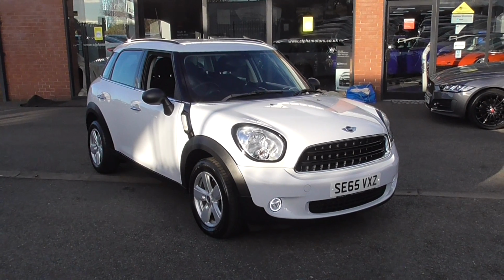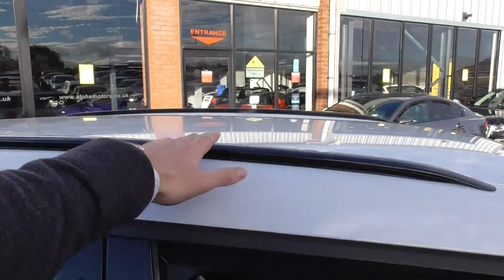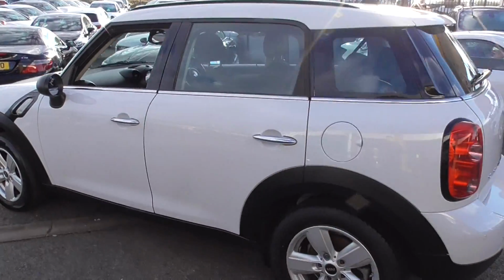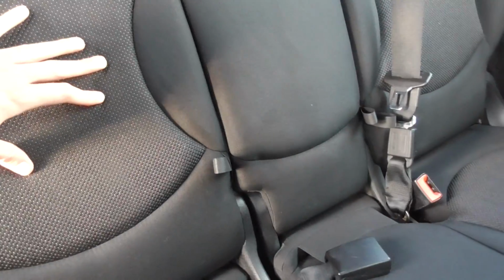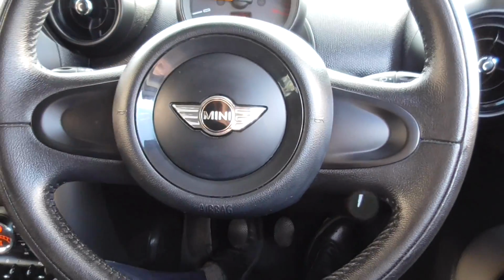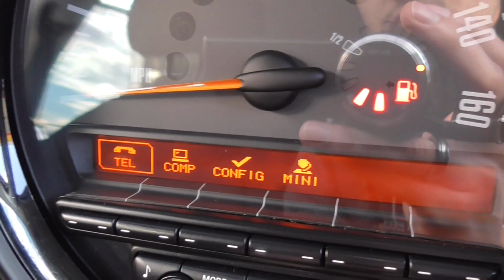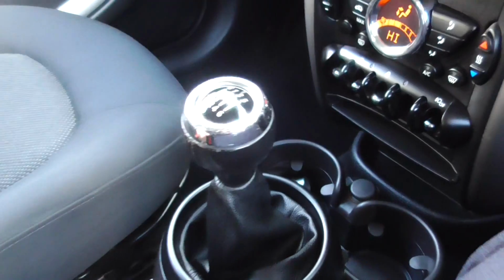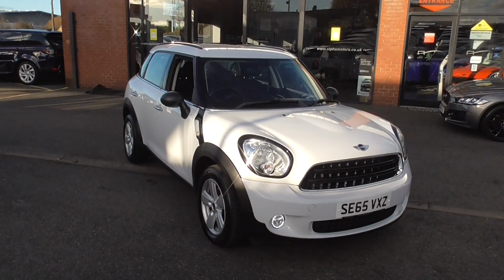MINI COUNTRYMAN ONE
Alpha Motors a family-owned award-winning business for over 40 yrs are proud to present this lovely Mini Countryman Cooper D.
Finished in the highly desirable Light white paint and sitting on 16-inch alloys.
Inside boasts a Black sports interior with Carbon black detailing.

++FACTORY EXTRAS++ inc PEPPER Pack £1395++Cloth Cosmos Carbon Black++Inlay Colour Line - Carbon Black++Light White Solid Paint++

Packed with specification inc USB-AUX, Air conditioning, Sports Leather Steering Wheel, Visual Boost Radio, Glovebox, Power Steering, Remote Central Locking, Electric Windows x4, Electric Mirrors, Cruise control, plus much more.

SERVICE HISTORY: 14738, 30187, 46675.
Presented to the highest standards and supplied